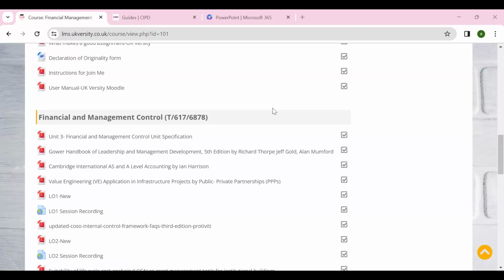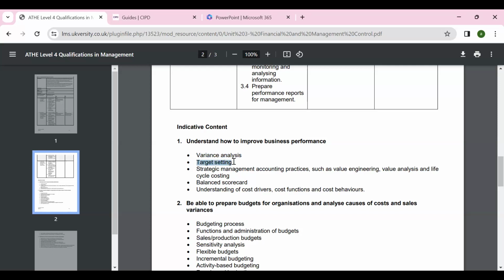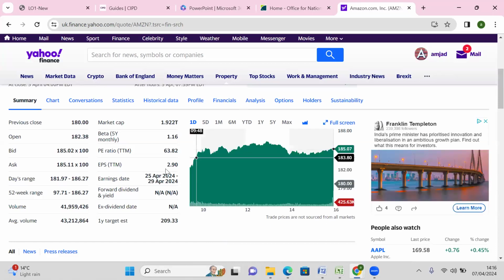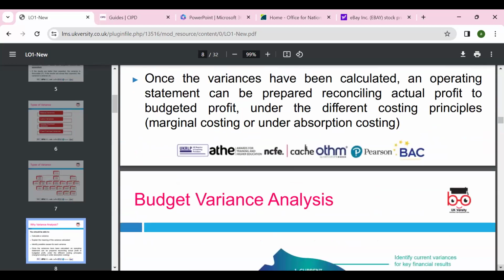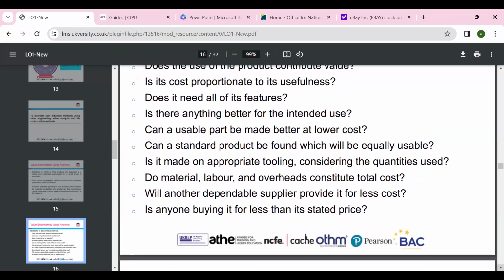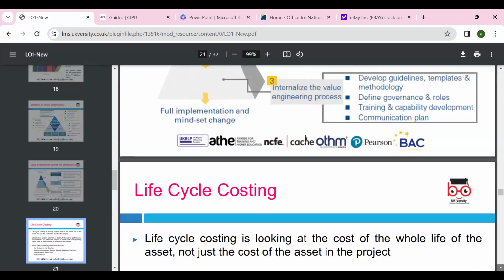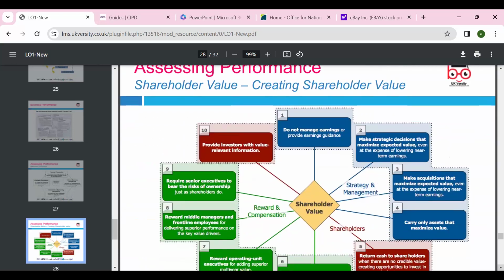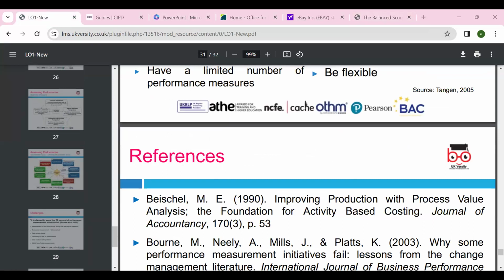IFA-Unit- Financial and Management Control - LO1-(AS)